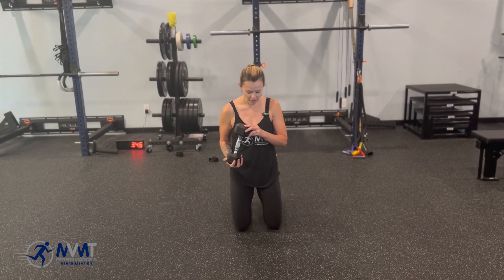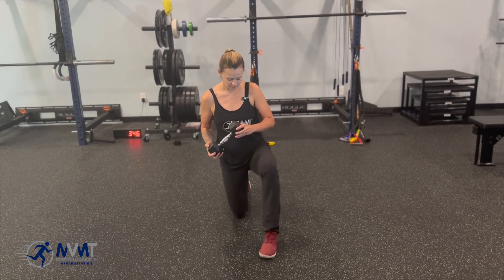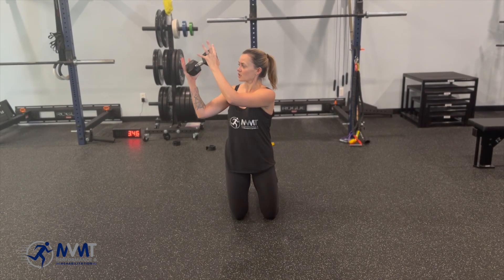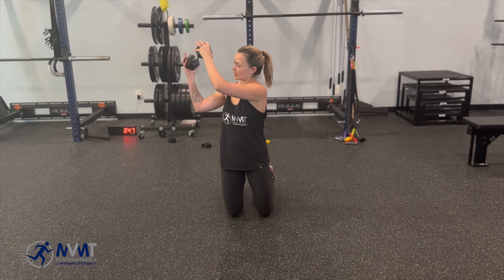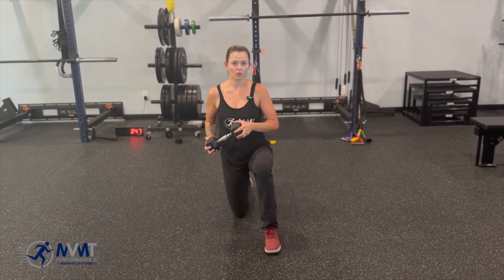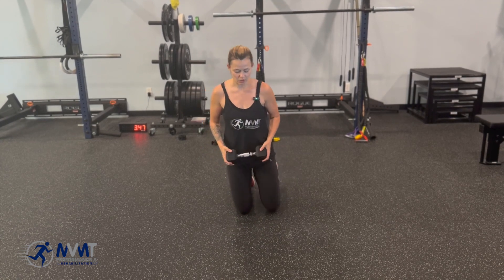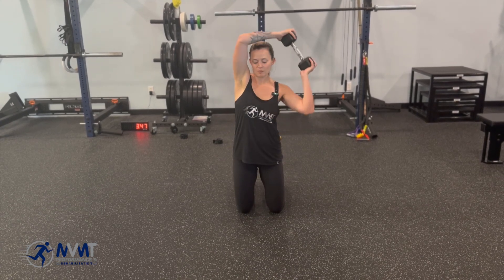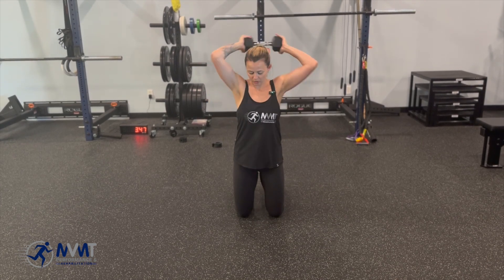Tall Kneeling Chops & Lifts